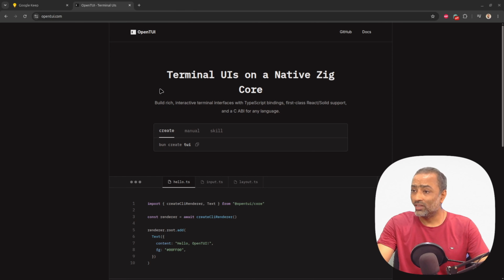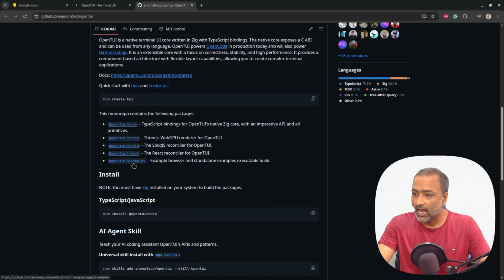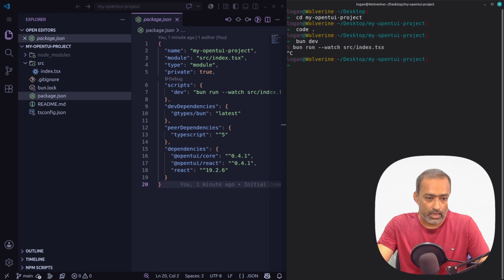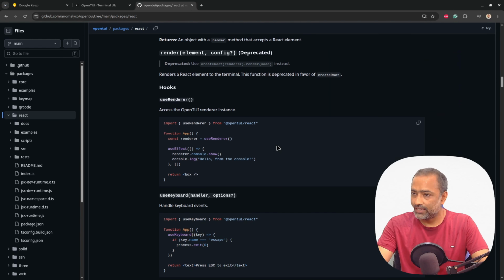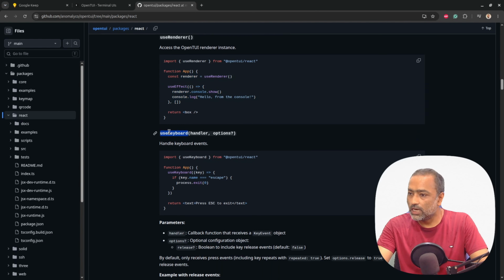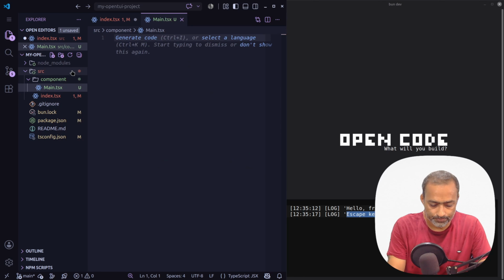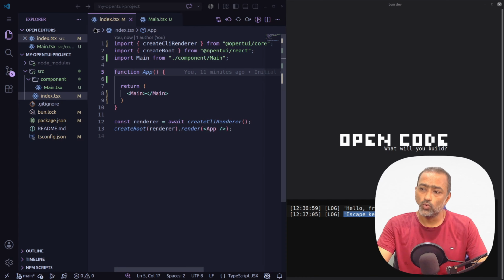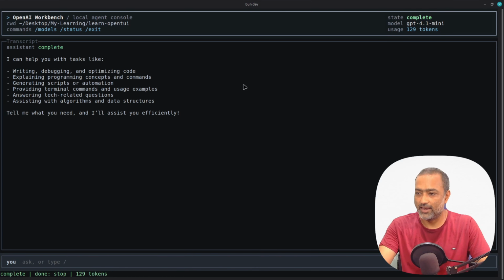OpenTUI Tutorial: Build Interactive Terminal UIs with React + TypeScript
Terminal apps are becoming interesting again.

Earlier, when we thought about CLI tools, we mostly imagined plain commands with arguments. But now, with AI coding assistants, terminal-based agents, and tools like OpenCode, terminal apps are becoming more interactive and UI-driven.

In this video, I explain OpenTUI, a framework for building rich terminal user interfaces using TypeScript, React, Solid, Bun and a native Zig-powered renderer.

We will cover:

What OpenTUI is
How to get started with OpenTUI
Creating a basic OpenTUI project
Understanding renderer, components and hooks
Handling keyboard interactions
Creating your own components
A demo of a small AI assistant TUI app built using OpenTUI

By the end of this video, you will understand how modern terminal apps are built and how React-style thinking can be used directly inside the terminal.

Chapters

00:00 — Terminal apps are becoming interesting again
01:10 — What is OpenTUI?
01:38 — Setting up OpenTUI with Bun and React
02:43 — Project structure and running the first TUI
04:13 — TypeScript setup, renderer and hot reloading
05:33 — React hooks, keyboard events and custom components
10:25 — Demo: AI assistant TUI app built with OpenTUI

✌️ Peace.